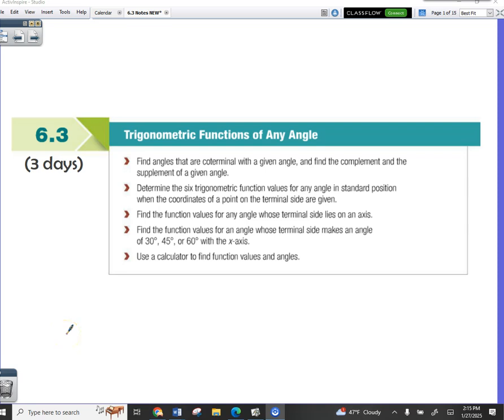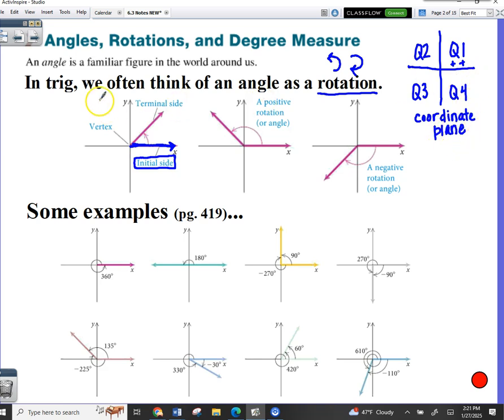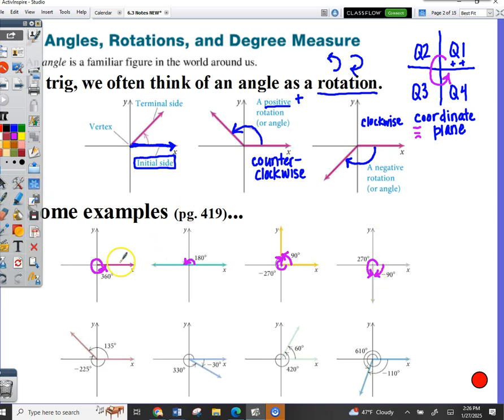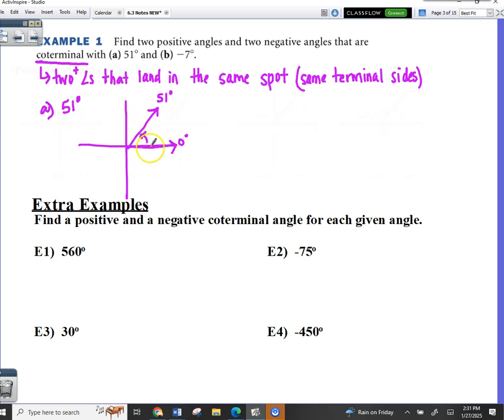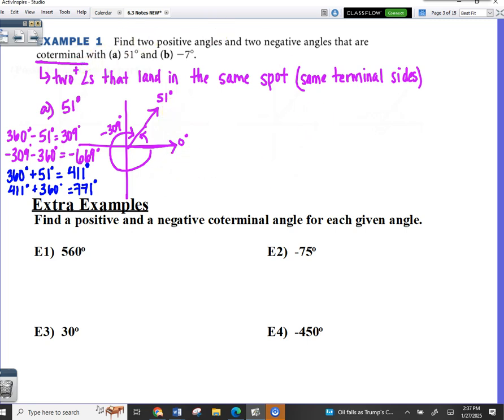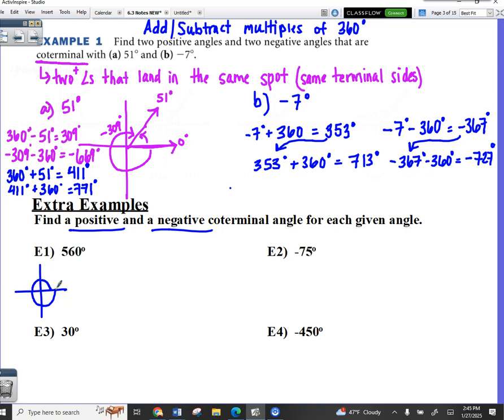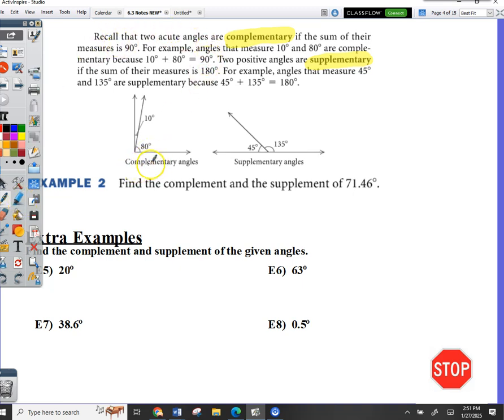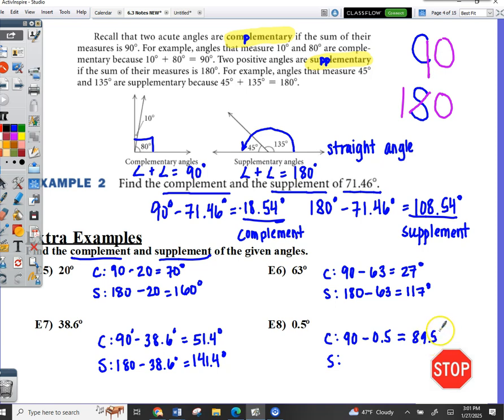MATH 1113 6.3 Day 1